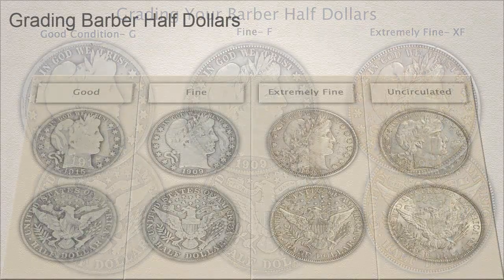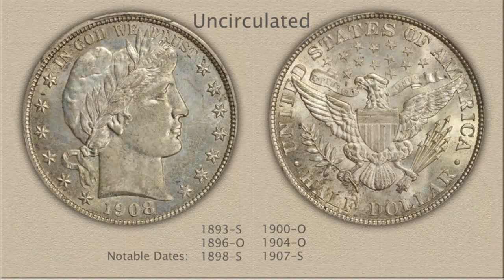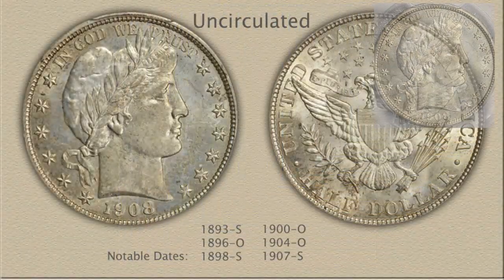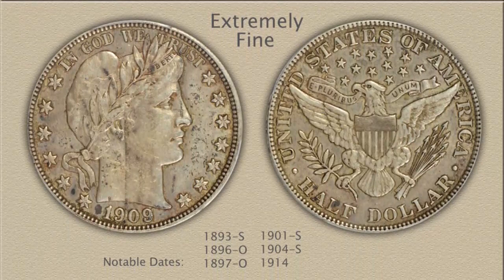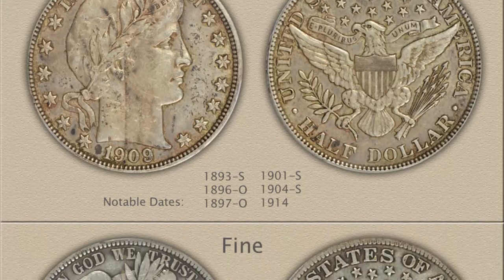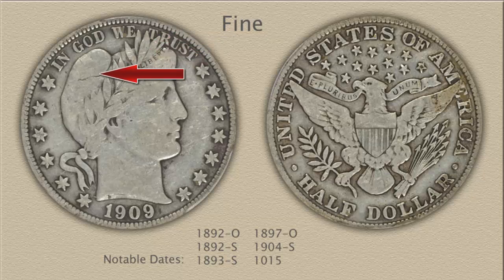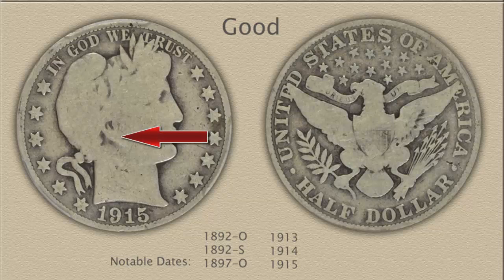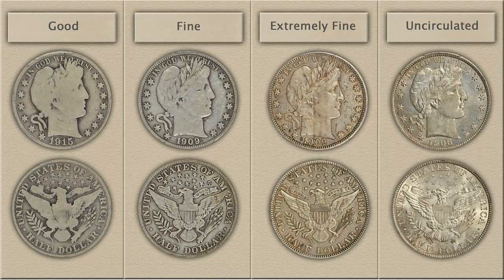Grading Barber Half Dollars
These old half dollars are becoming valuable today in the nicer “collectable” condition.  How to grade the finer points of Barber half dollars separates the lower silver bullion pieces and finds those collector quality coins.